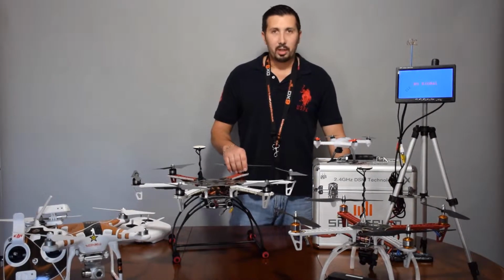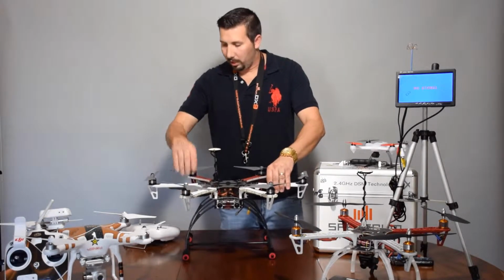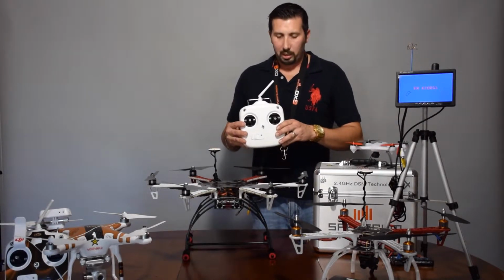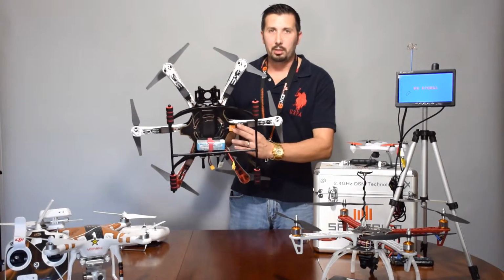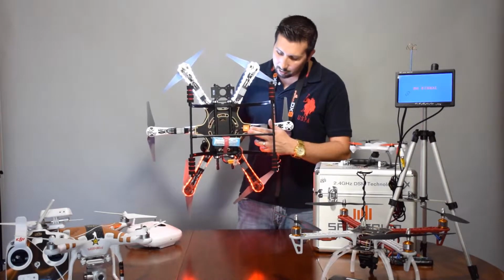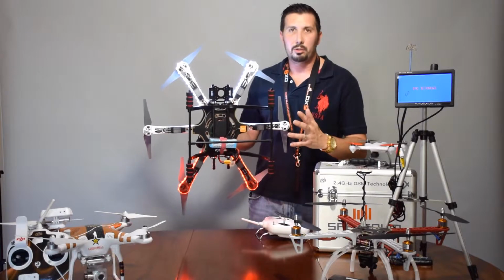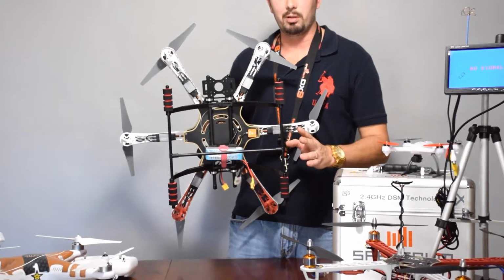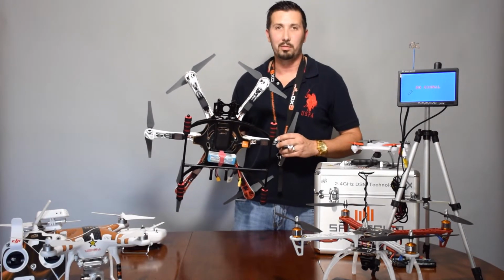EVA Web Series #1